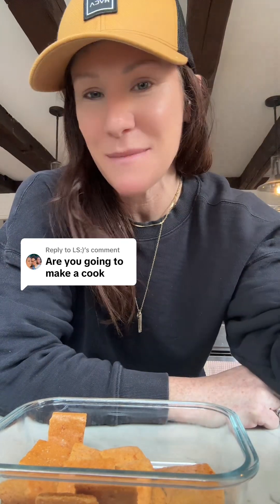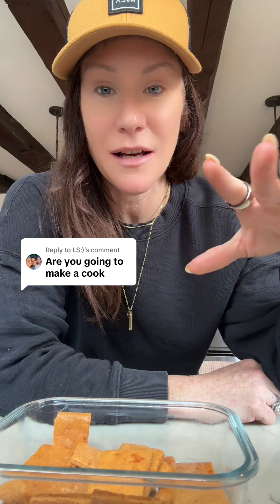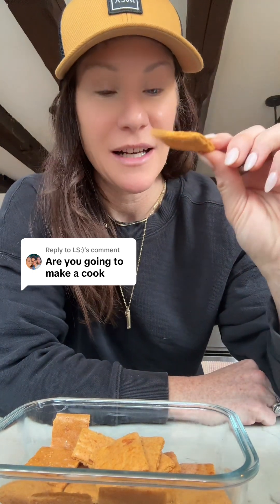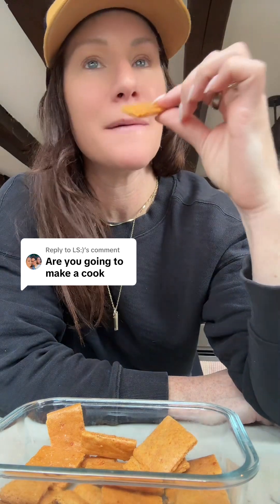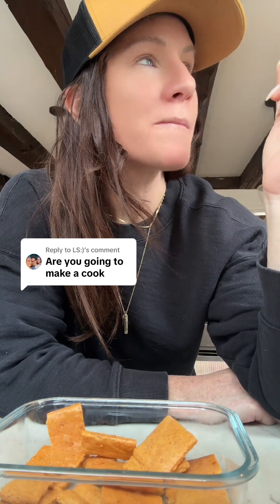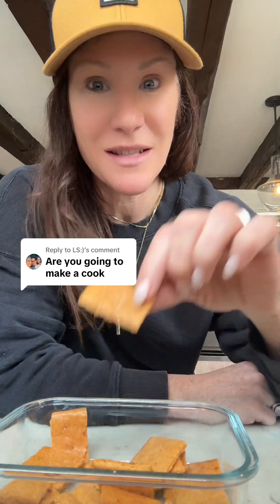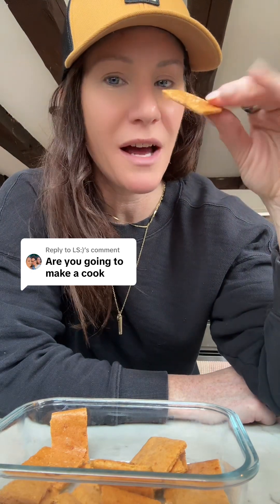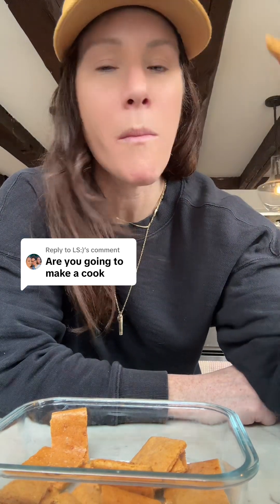Macronutrient Breakdown: 🥚 4 Eggs 24g protein 20g fat 🧈 3 tbsp Butter 0g protein 36g fat 💪 4 tbsp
Macronutrient Breakdown: 🥚 4 Eggs 24g protein 20g fat 🧈 3 tbsp Butter 0g protein 36g fat 💪 4 tbsp Beef Gelatin 24g protein 0g fat Total Macros: Protein: 48g Fat: 56g Let’s calculate the fat-to-protein calorie ratio: Fat Calories: 56g × 9 = 504 kcal Protein Calories: 48g × 4 = 192 kcal Total Calories: 504 + 192 = 696 kcal Fat Percentage: (504 / 696) × 100 = 72% fat Protein Percentage: (192 / 696) × 100 = 28% protein 72% Fat / 28% Protein